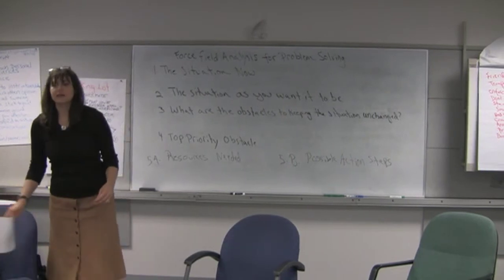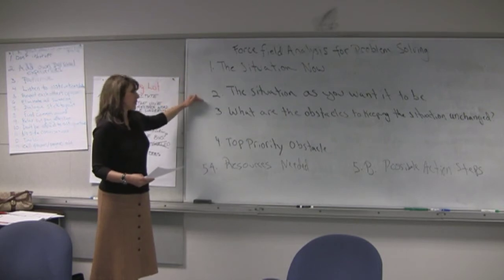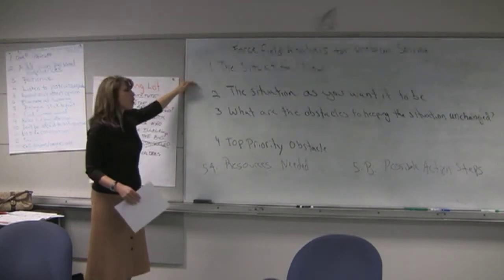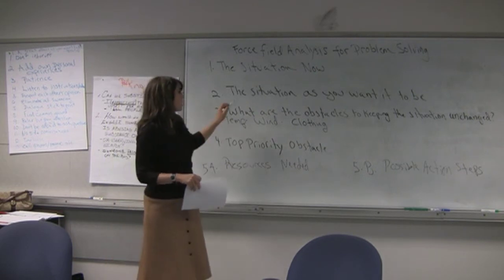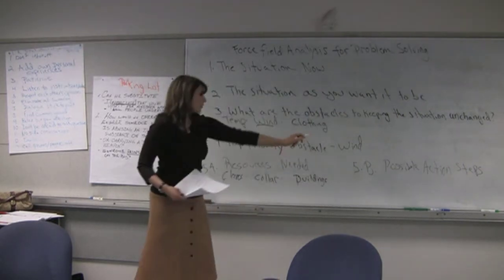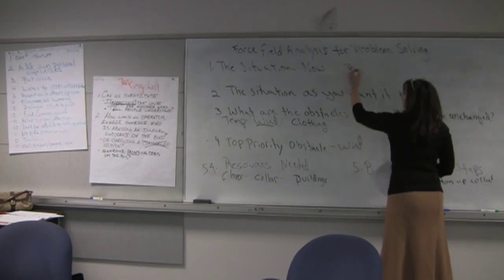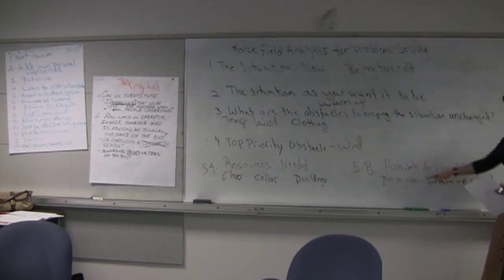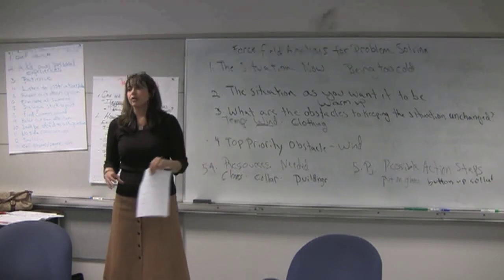Charlotte doing very basic force field analysis